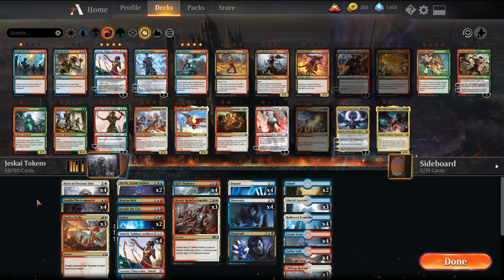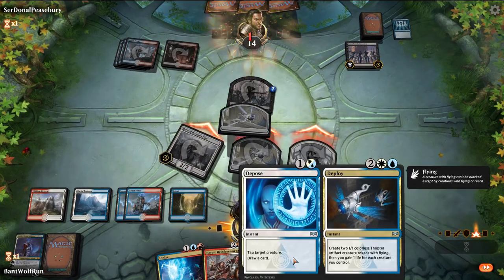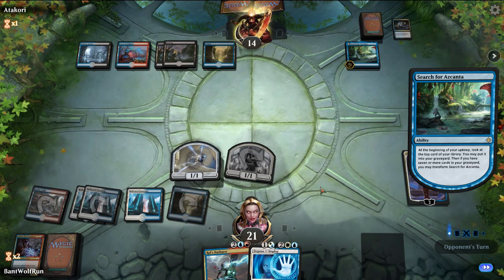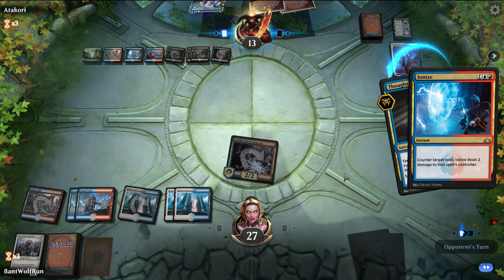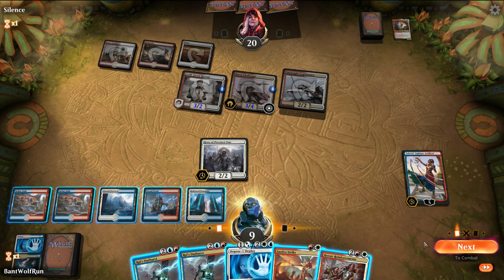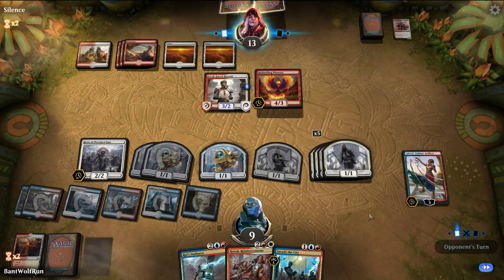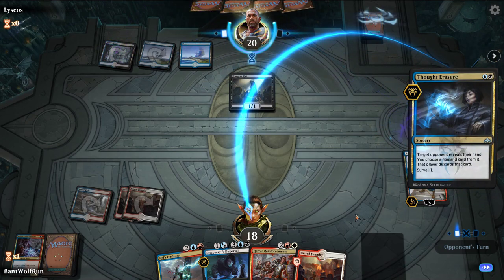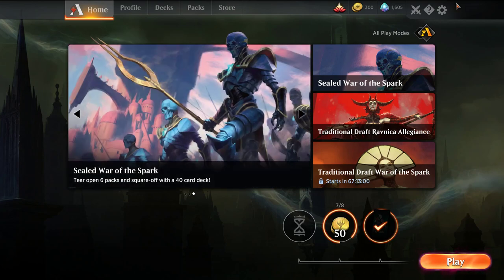Jeskai Tokens - MTG Arena War of the Spark Standard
More fun with War of the Spark cards that just dropped. This is a hero of precinct one / Saheeli tokens list that can create loads of tokens.

4 Goblin Electromancer (GRN) 174
4 Sacred Foundry (GRN) 254
4 Hero of Precinct One (RNA) 11
2 Island (RIX) 193
3 Heroic Reinforcements (M19) 217
3 Justice Strike (GRN) 182
1 Beacon Bolt (GRN) 154
2 Ionize (GRN) 179
2 Dovin, Grand Arbiter (RNA) 167
4 Saheeli, Sublime Artificer (WAR) 234
4 Ral's Outburst (WAR) 212
4 Depose // Deploy (RNA) 225
4 Discovery // Dispersal (GRN) 223
3 Clifftop Retreat (DAR) 239
4 Hallowed Fountain (RNA) 251
3 Glacial Fortress (XLN) 255
4 Steam Vents (GRN) 257
4 Sulfur Falls (DAR) 247
1 Invade the City (WAR) 201